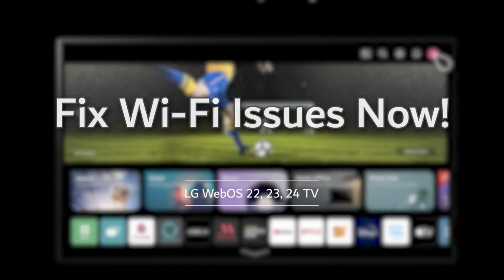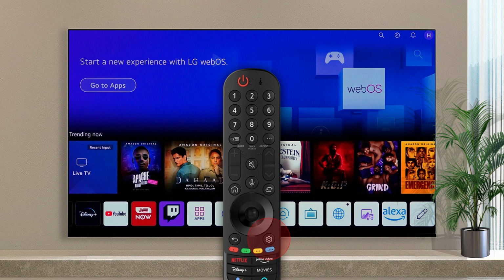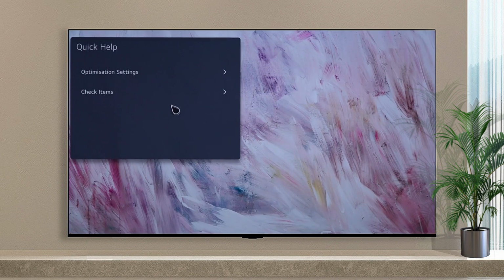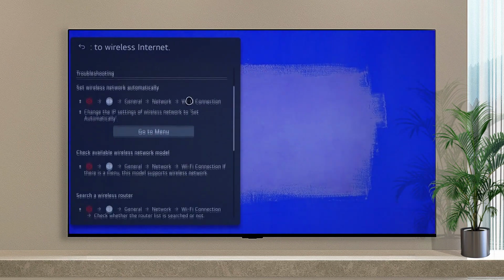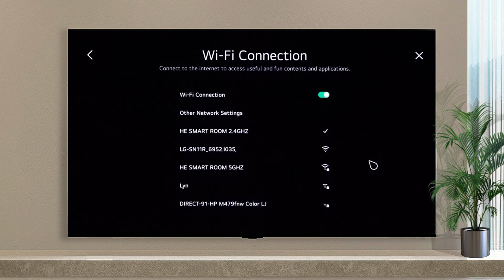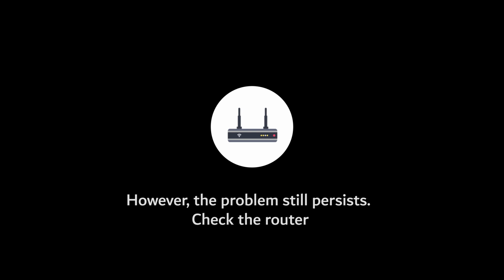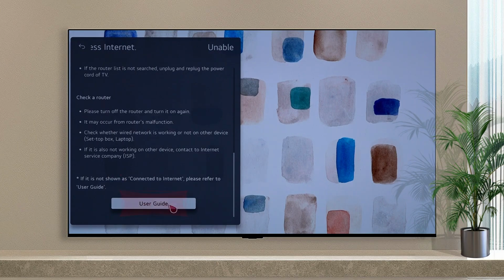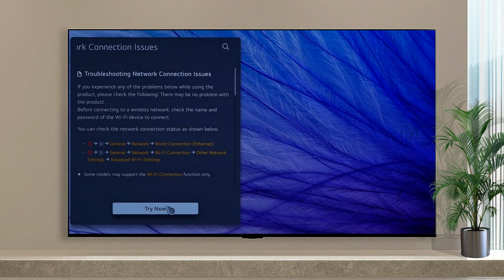[LG WebOS TVs] Fixing Wi-Fi Connection Issues on LG TV WebOS 24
This video is provided solely for informational and installation purposes. This video is not intended to replace the product's owner's manual. For complete information on product use, set up, or assembly, you should consult the owner's manual and any other documents provided with the product. The information contained in this video may contain inaccuracies or typographic errors and is subject to change without notice. LG is not responsible for any direct or indirect damages or injuries that might occur while you are using or relying upon the information provided in this video.

Your product may differ in appearance and install method from the product shown in the video. Also, for installation purposes, the video may depict the device operating faster than it does. For any further questions concerning your product, visit LG.com or contact an LG customer information center. This video must not be copied, distributed, or reproduced, in whole or in part, without the prior written authorization of LG Electronics.